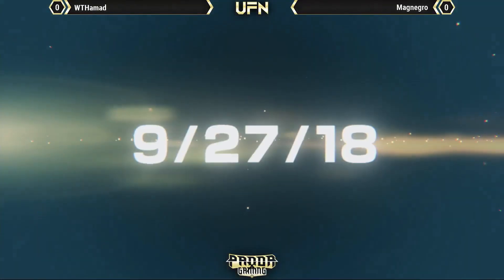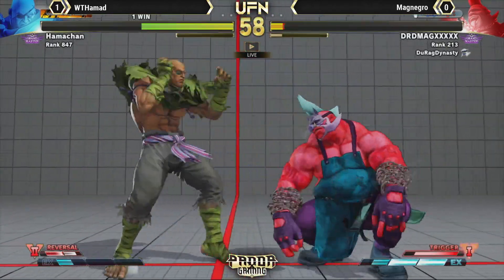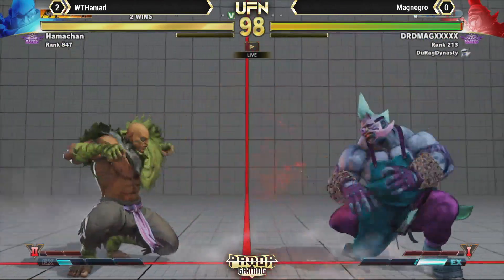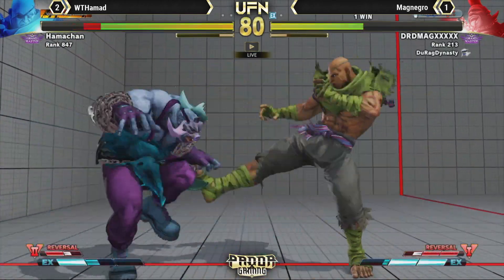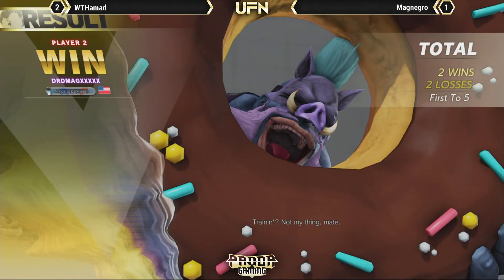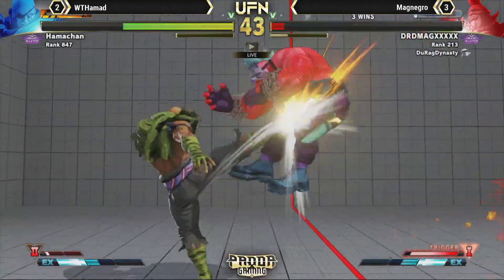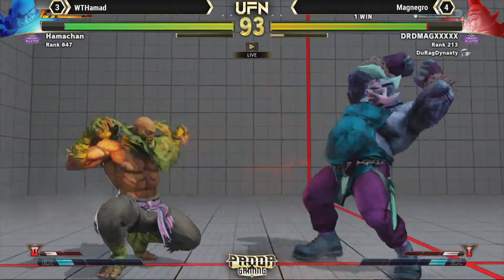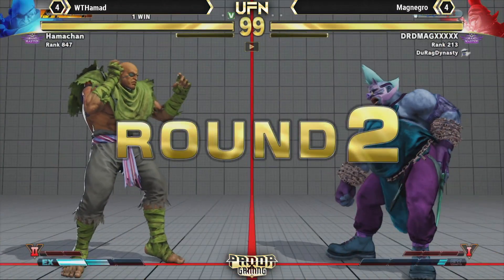UFN 2018: WTHamad (Sagat) vs Magnegro (Birdie)